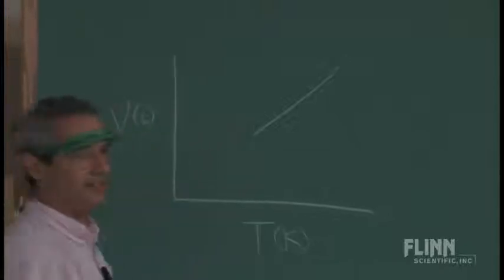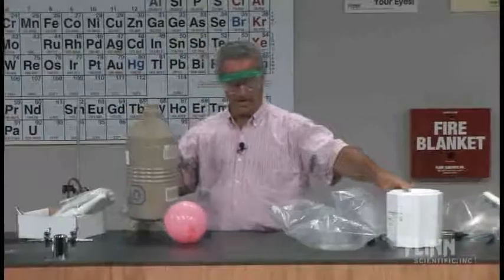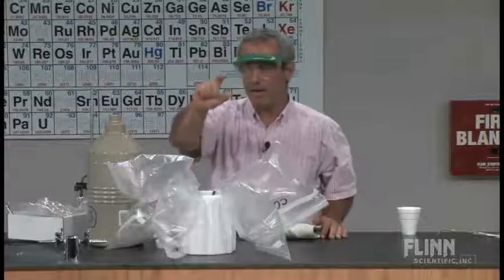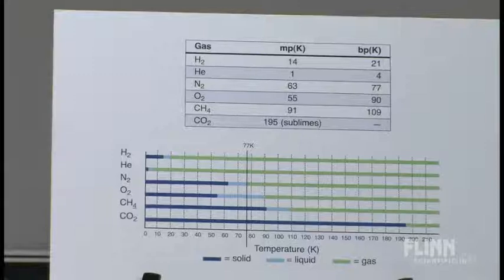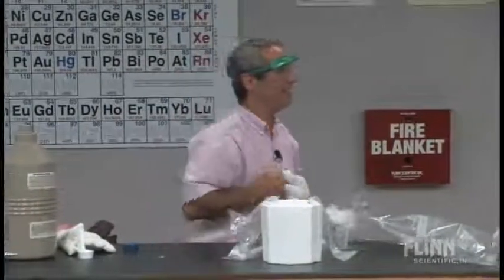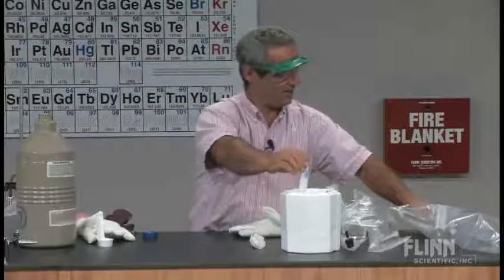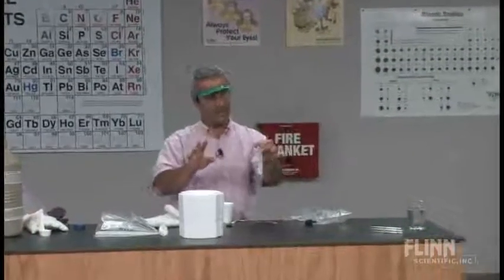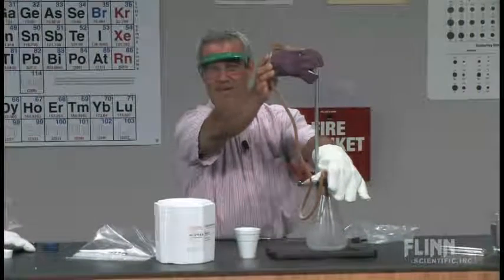Cooling Gases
Universal technique for condensing common gases and studying their liquid phases. Have you seen blue oxygen?